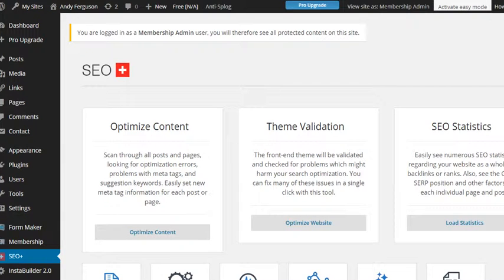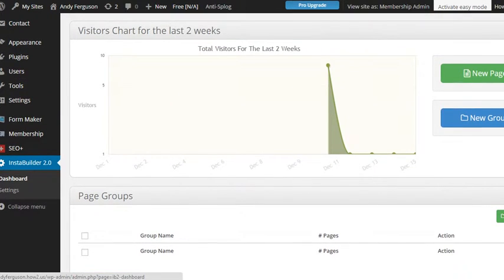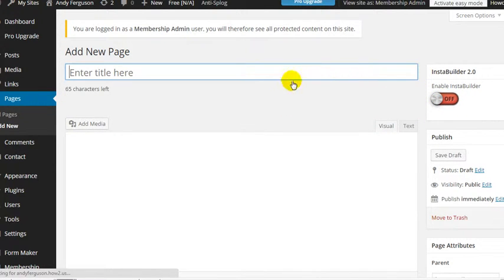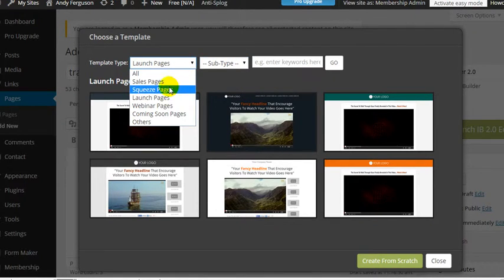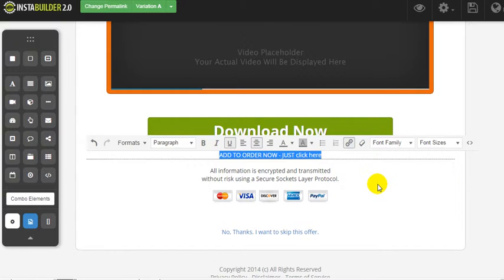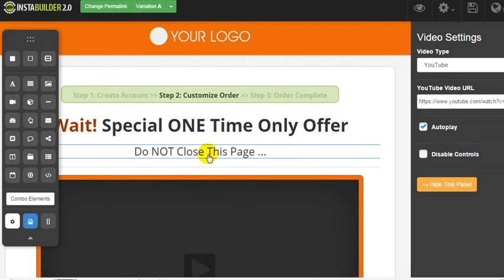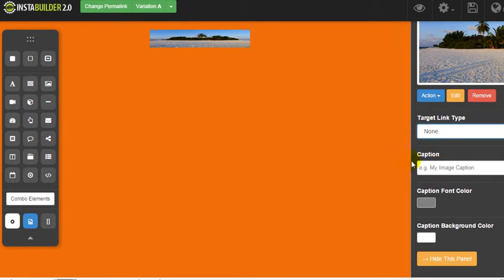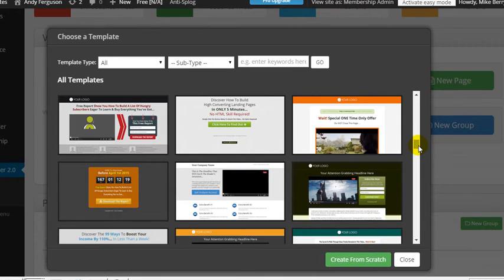6 instabuilder create page using templates